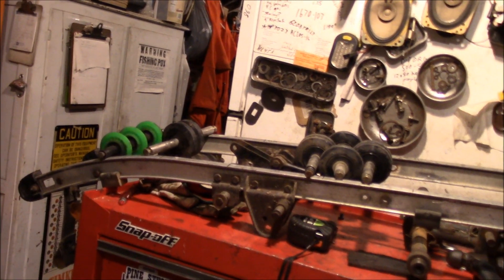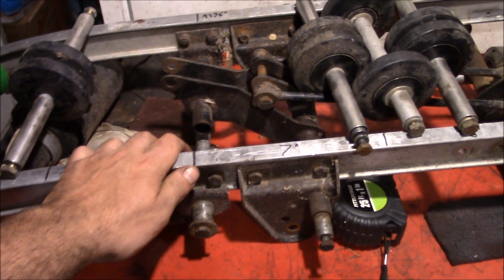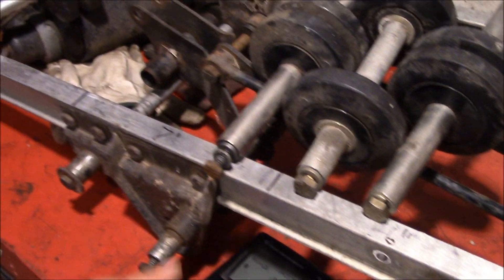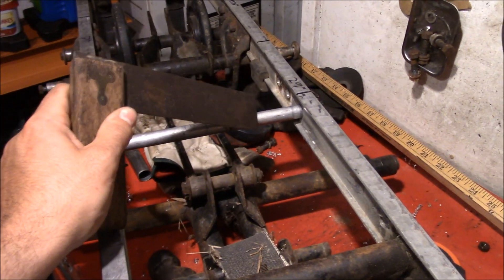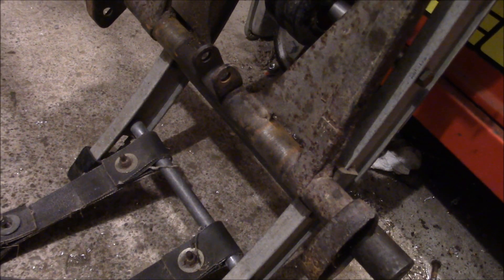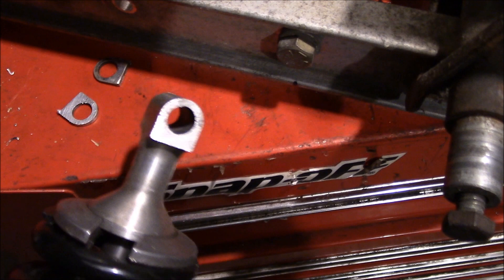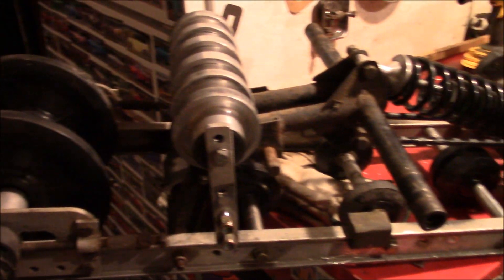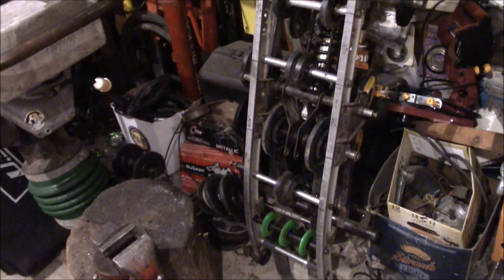Snow to Asphalt Suspension Modification - 1993 T-Cat 900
In the third installment of the tar kitty, we tackle the suspension!  To heck with buying some expensive pre fabbed part, we'll tackle it the hard way.   I'm sure there will probable be some issues to overcome once we get it together for the first time, but hopefully nothing major.

Oh yeah, I successfully bounce tested the suspension two times before filming the 3rd time, haha.